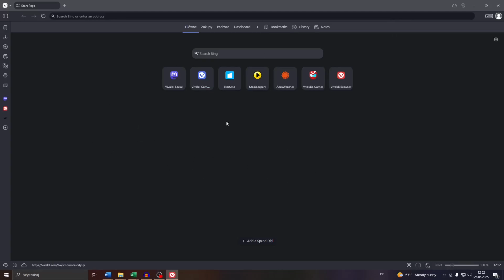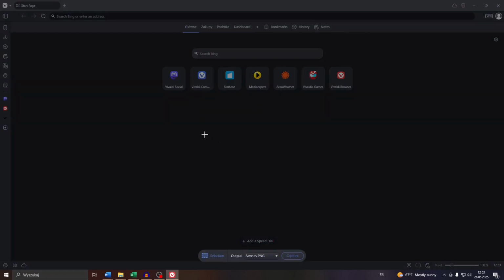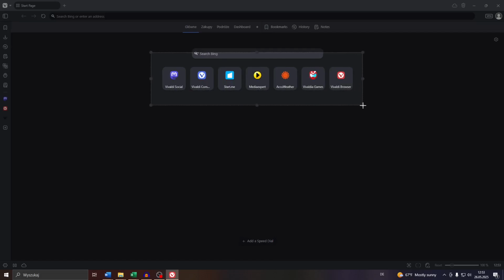How to Make Screenshot on Vivaldi — Vivaldi Browser Tutorial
In this tech tutorial we explain how to make a screenshot on Vivaldi web browser.

If you're interested in learning more about how to use Vivaldi web browser, you may learn how to restore a closed tab on Vivaldi, too, in this tutorial